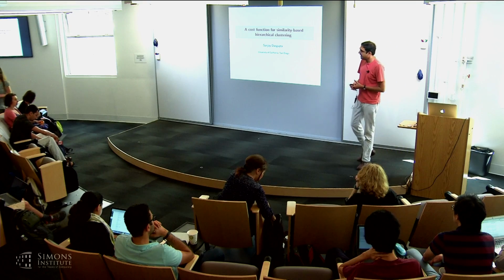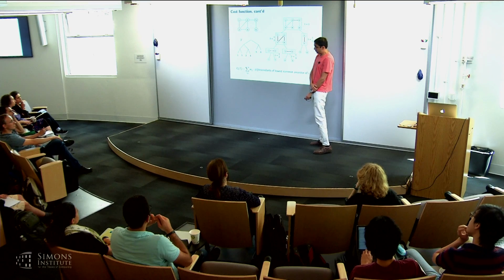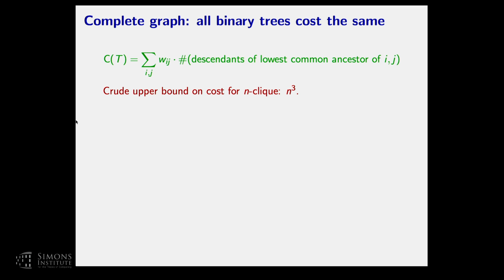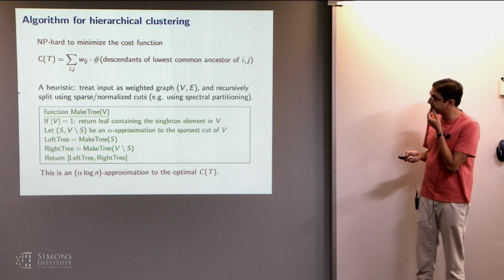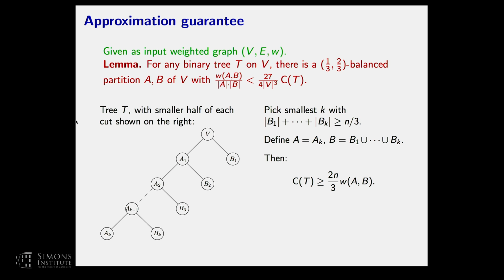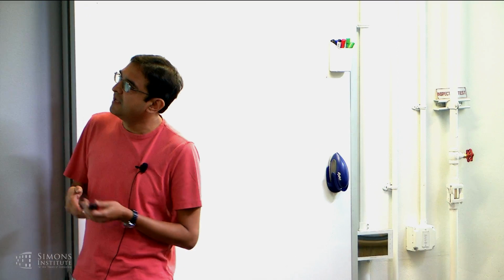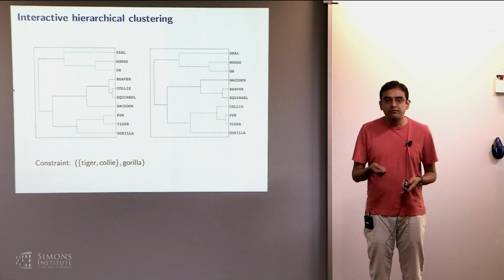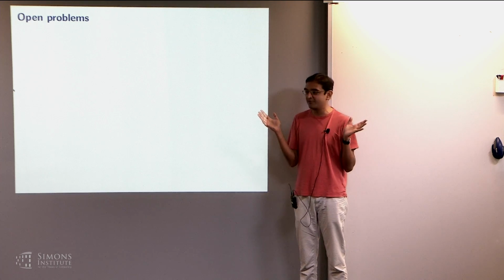A Cost Function for Similarity-Based Hierarchical Clustering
Sanjoy Dasgupta, UC San Diego
Computational Challenges in Machine Learning